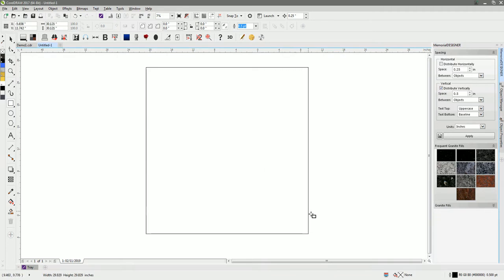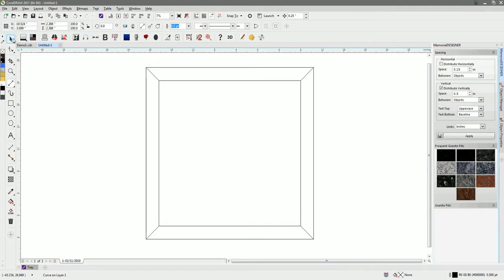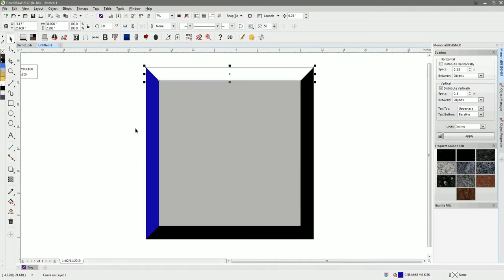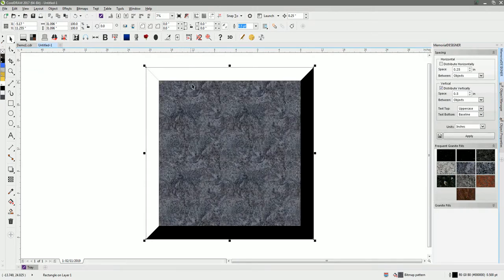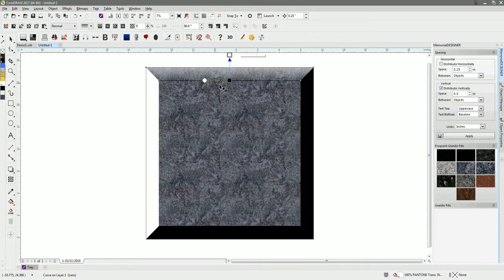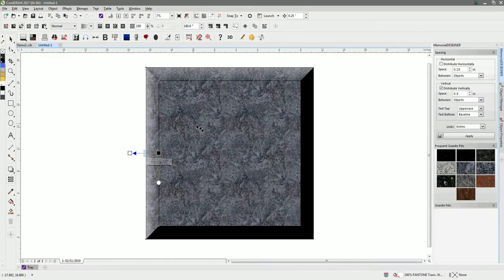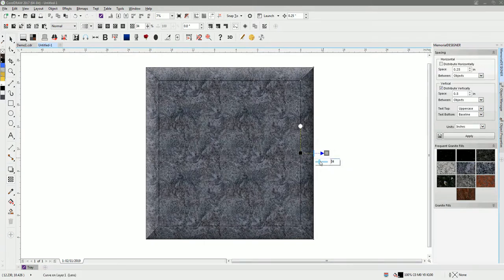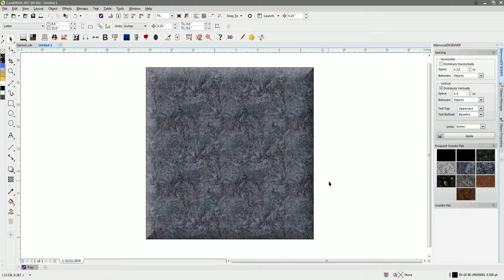Bull-nose Edging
Bull-nose Edgingusing MemorialDESIGNERUK